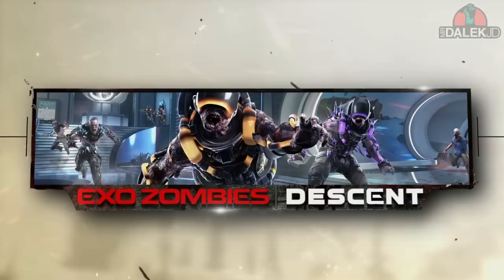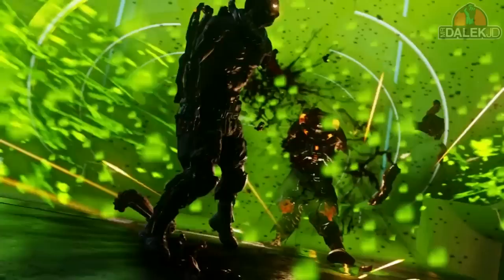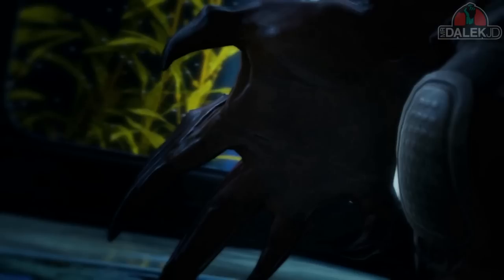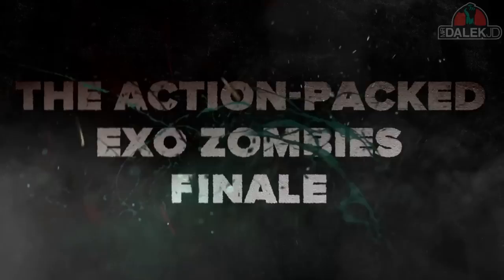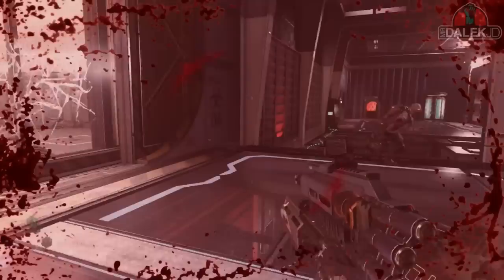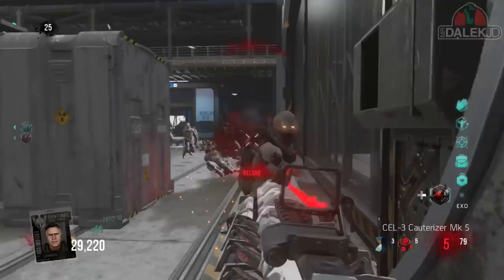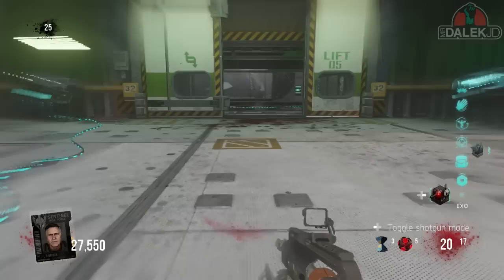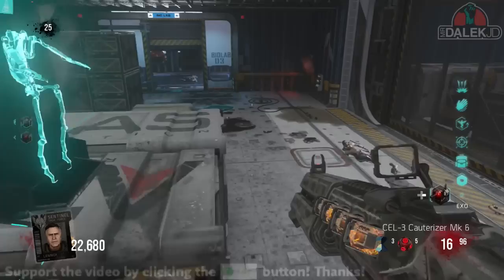Advanced Warfare EXO ZOMBIES "DESCENT" - OZ AS MUTANT ZOMBIE BOSS? Exo Zombies STORYLINE!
Call of Duty: Advanced Warfare "RECKONING" - Map Pack 4! NEW Exo Zombies "DESCENT"!
●Be sure to "LIKE" if you enjoyed this video! :)

The new Call of Duty: Advanced Warfare "RECKONING" (Map Pack 4/ DLC4) launches on August 4th on Xbox 360 and Xbox One. The DLC pack will include 4 multiplayer maps; “OVERLOAD”, “QUARANTINE”, “FRACTURE” and “SWARM”. Included also is the brand new “EXO ZOMBIES” map, “DESCENT”. In the last episode, the team - Bill Paxton, Rose McGowan, Jon Bernthal and new member Bruce Campbell are about to escape from the Atlas aircraft carrier on which they've been stranded. But before they do, they discover their friend and original squad member, John Malkovich, has been turned, and is now among the undead.